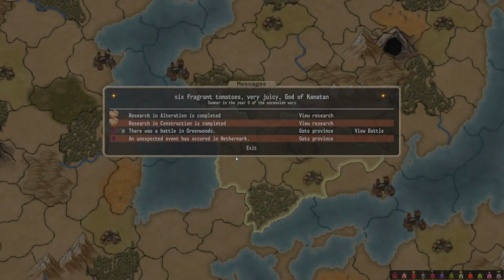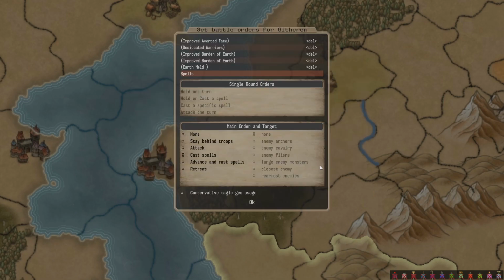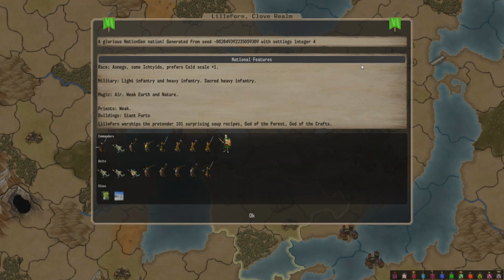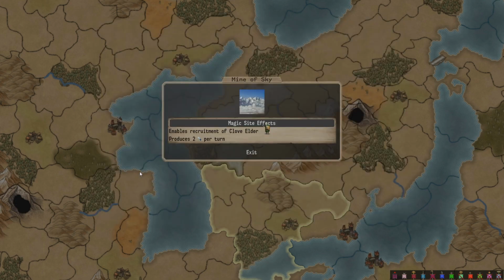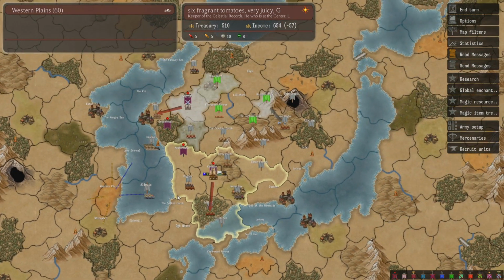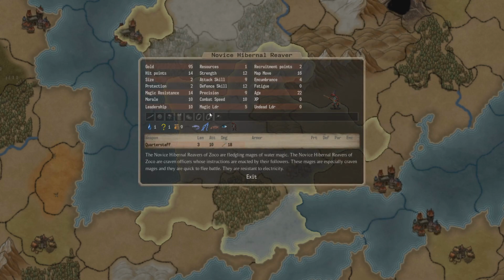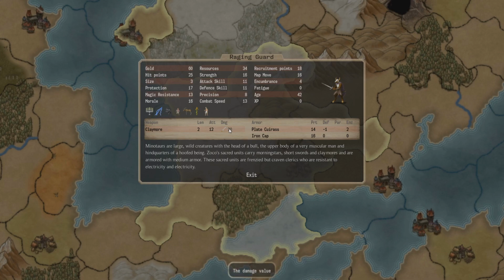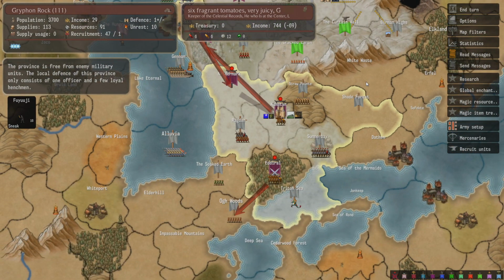Dominions 5 | MA Kamatan, Turn 4-6 | NationGen & MagicGen | Mu Plays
Dominions 5 multiplayer gameplay. Mu plays as MA Kamatan. Twelve player free for all. This is a NationGen game (meaning that all of the nations are randomly generated) with a MagicGen spellbook (meaning that all of the spells in the game are also randomly generated). The map is a custom map called East Unsea created by gpope. Links to everything can be found below.

00:00 Gameplay
08:06 Nation Inspection: Lillefors
13:21 Gameplay
18:58 Nation Inspection: Zoco
25:07 Gameplay